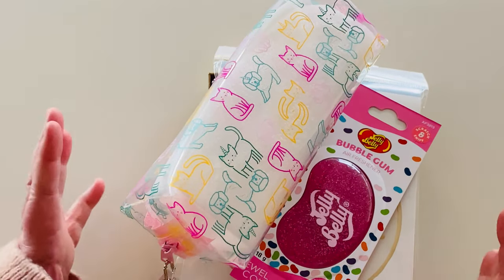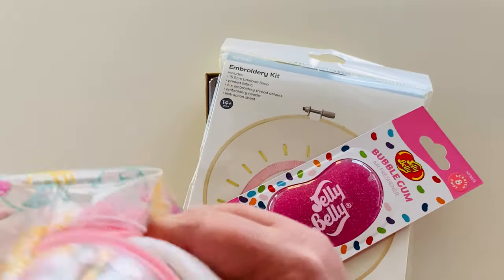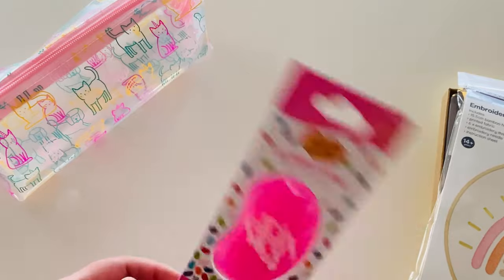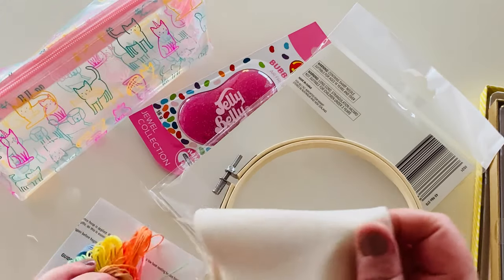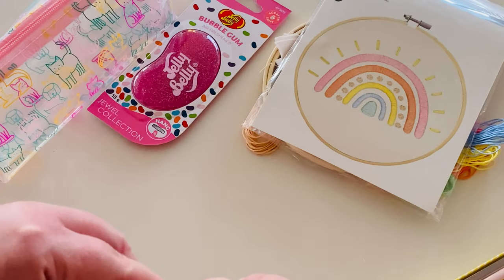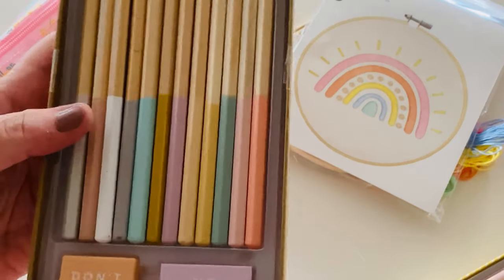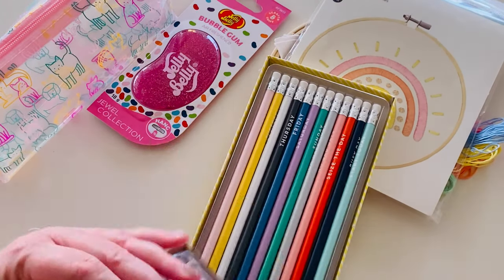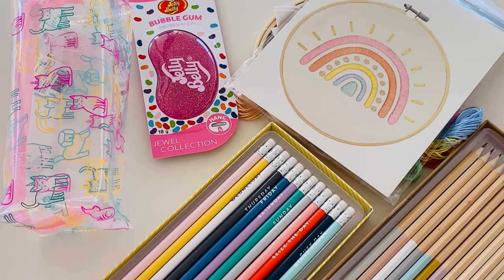A Little Kmart Stationery Haul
We dropped into Kmart last weekend and bought some pyjamas so we had to stop by the stationery section, where I picked up the goodies.

x desleyjane